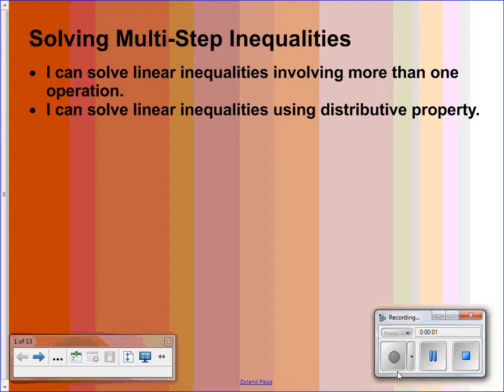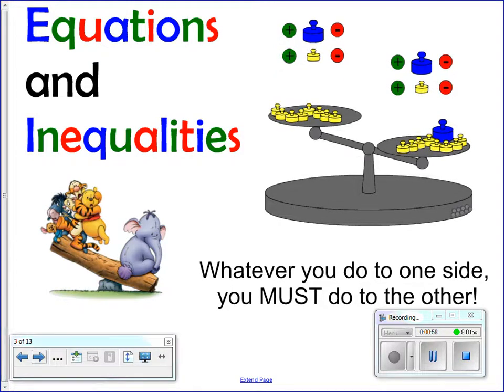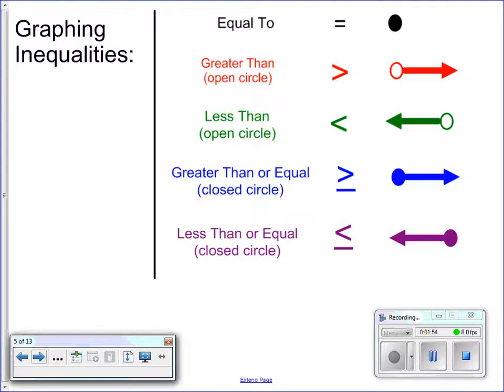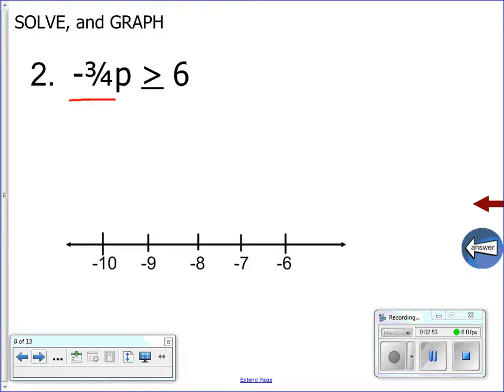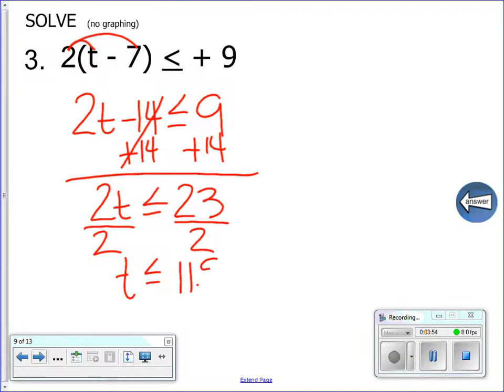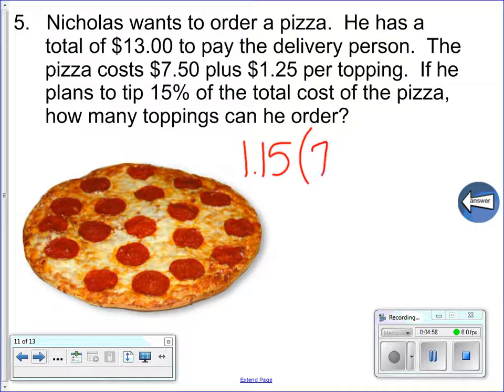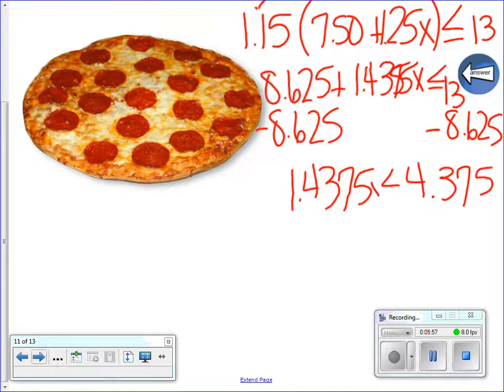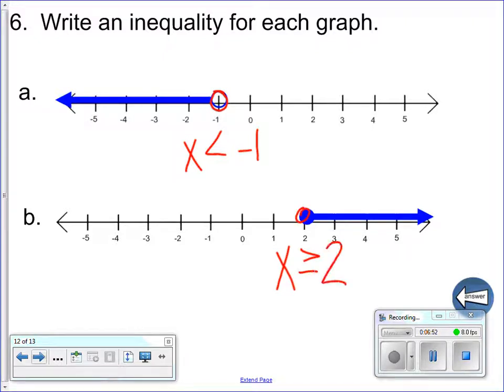2.6 Multi Step Inequalities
Solve inequalities involving more than one operation.
Solve linear inequalities using the distributive property.